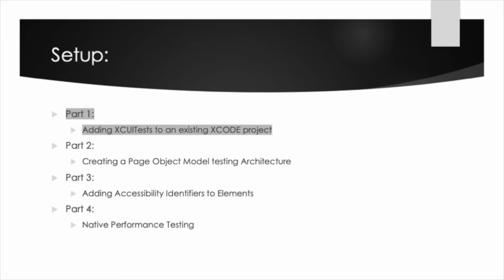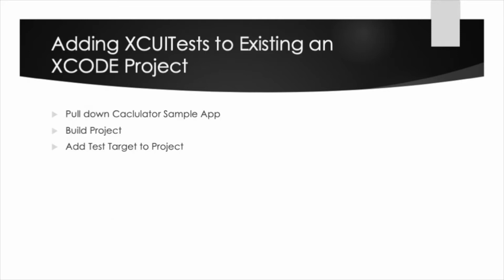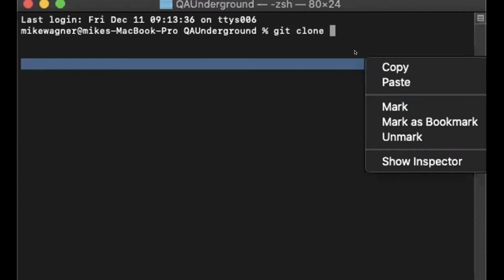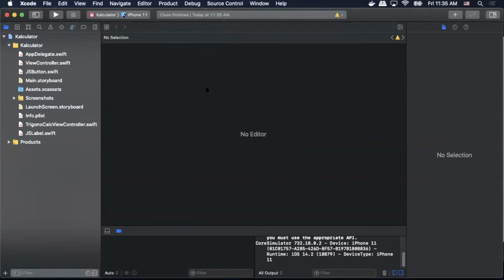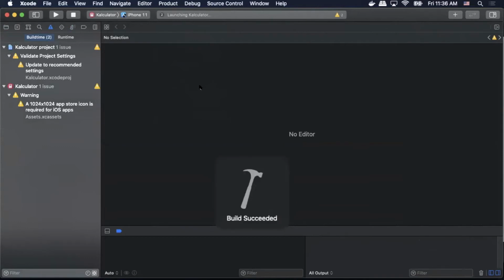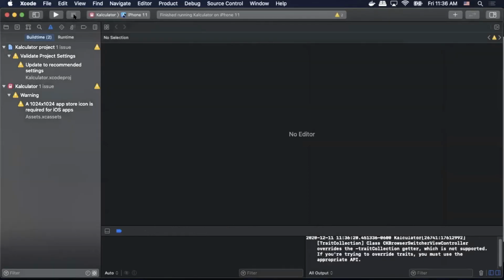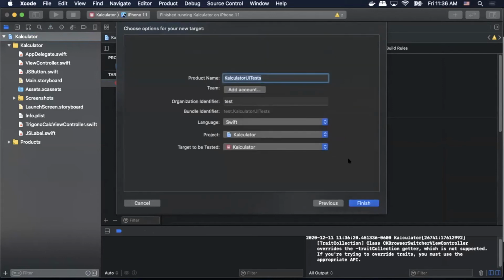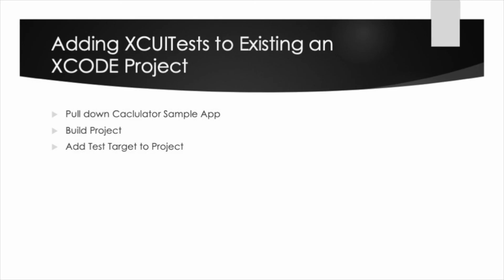PART 1 | XCUITest Automation Tutorial: Adding XCUITest to an existing XCode Project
In Part 1 of our XCode UI Testing series, we will go over how to add XCUITests to an existing XCode project using jogendra's Caclulator IOS app.